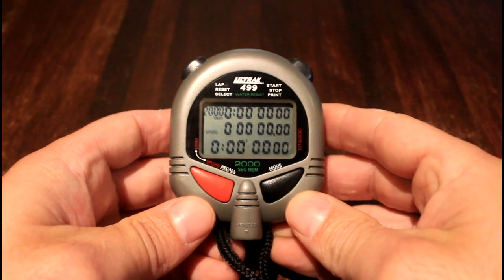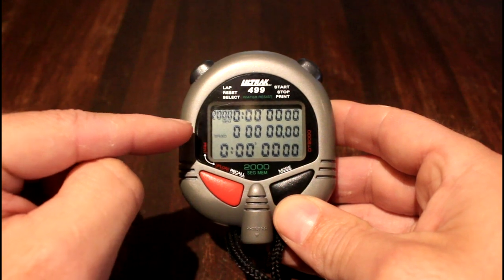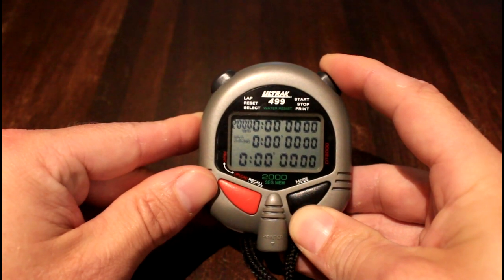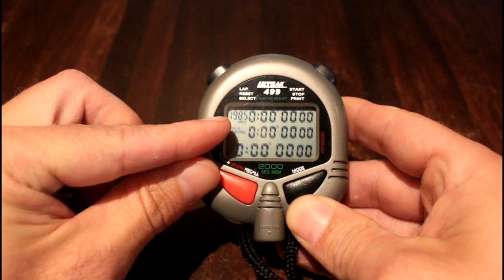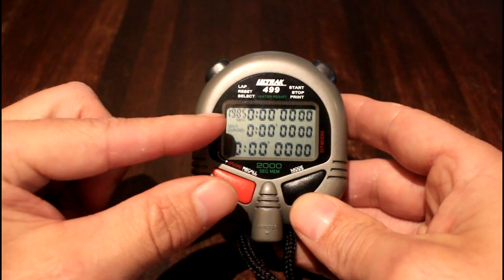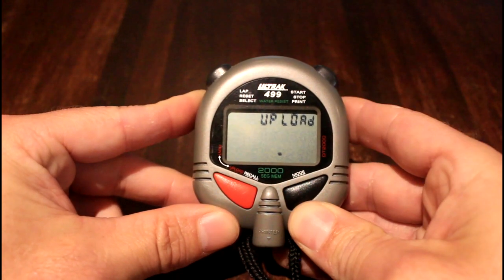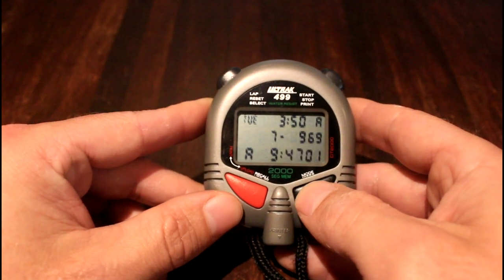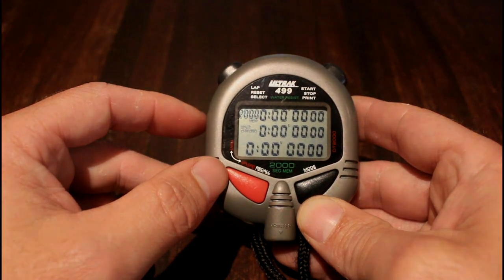DigiSport/Ultrak 499 Operating instructions for parkrun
A five minute guide on how to use the Ultrak 499 or Digisport 2000 stopwatch for parkrun.